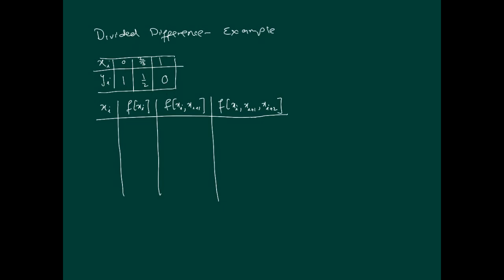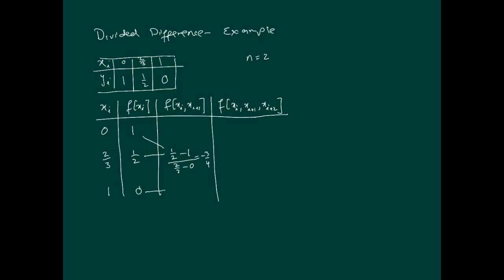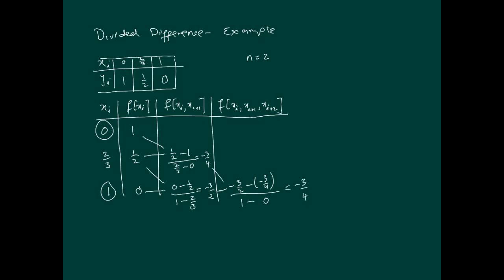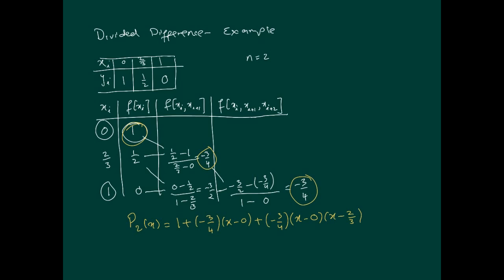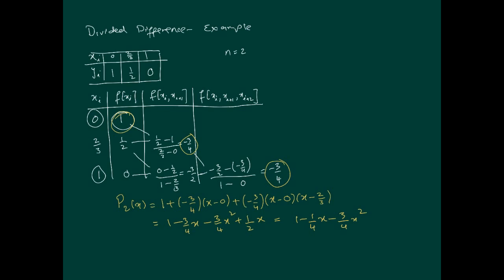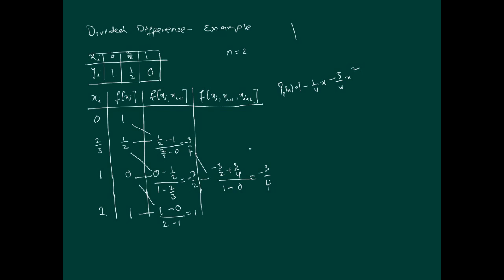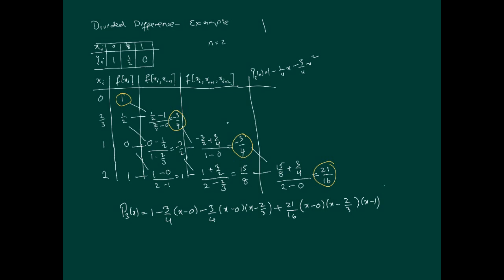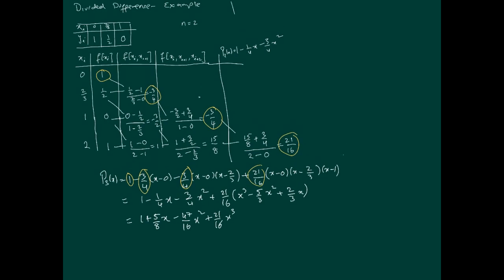Interpolation - Divided differences example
This video looks at an example of Newton's divided differences.